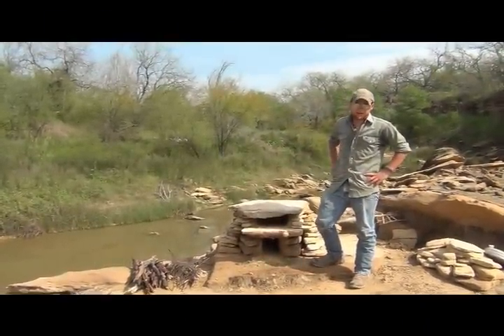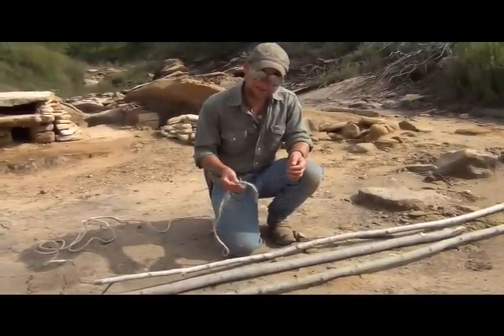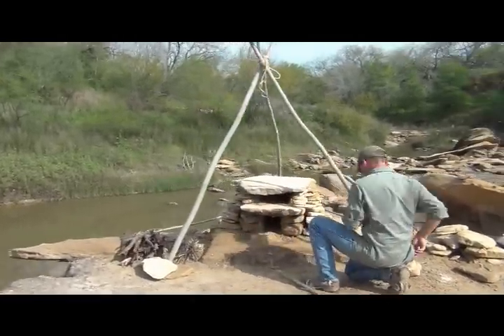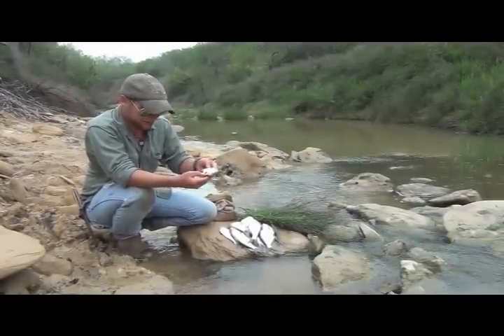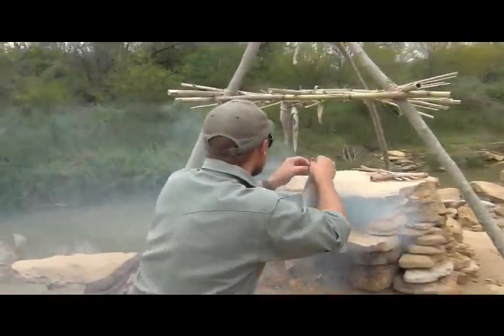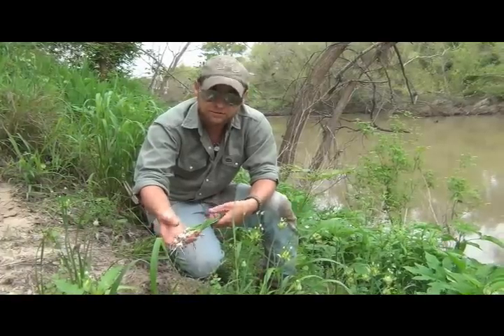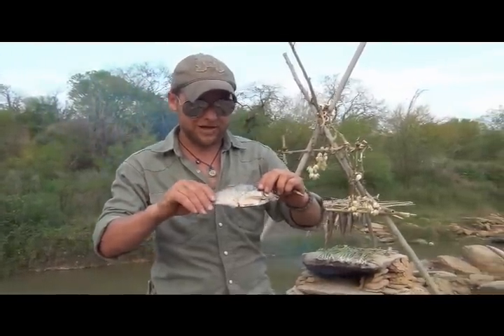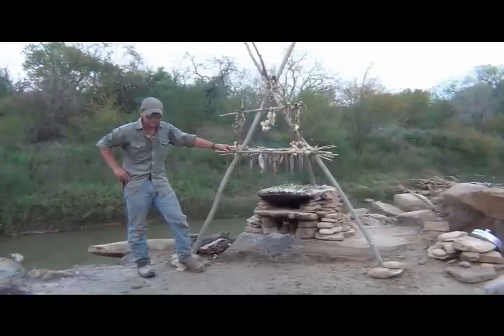How to Cold Smoke Fish Primitive Preservation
A step by step guide to cold smoke preservation using primitive means.

WARNING!  This is a primitive method and is an inherently risky means of food preservation.  Modern techniques and preservatives should be used if possible, this demonstrated method poses multiple dangers and should be seen as more of a post apocalyptic option.

Cold Smoking is an imprecise method of food preservation which aims at inhibiting microbial growth through temperature, humidity, and salinity manipulation.  Complete inhibition of bacterial growth cannot be achieved without extreme heat, cold, and/or modern preservation methods.  Botulism and numerous other harmful bacteria can remain within the meats that are cold smoked and thus pose an ever present risk.